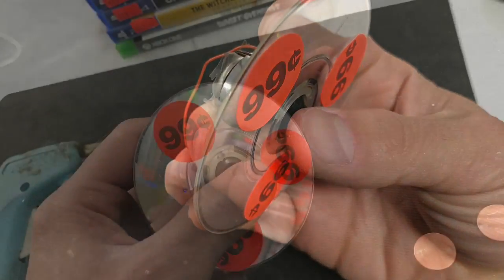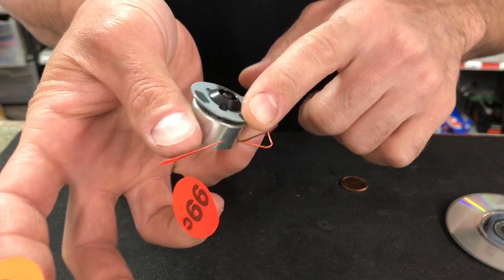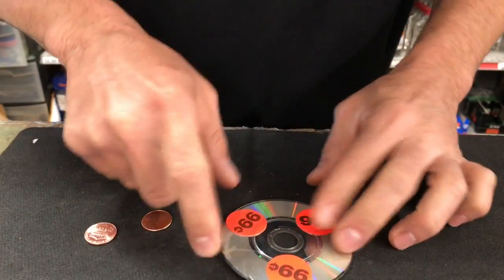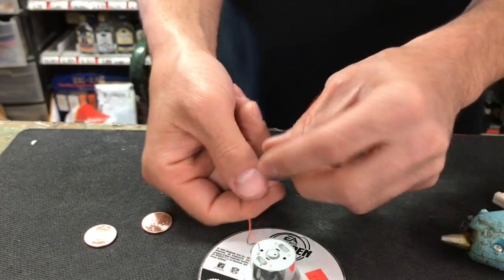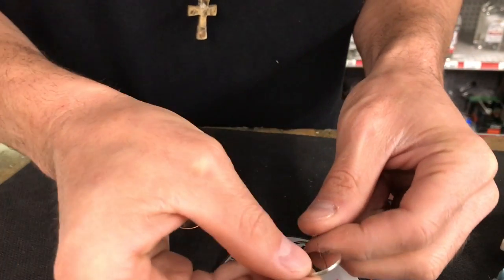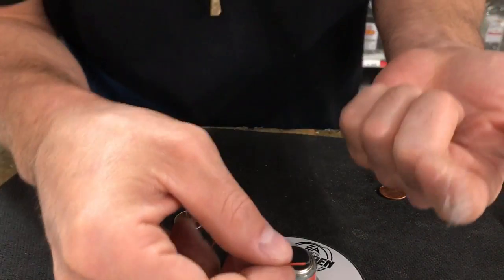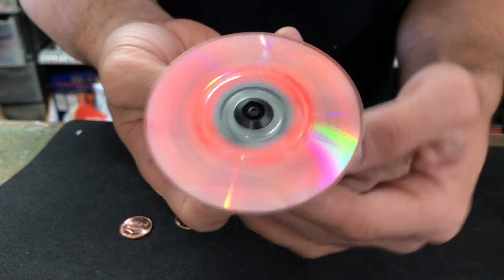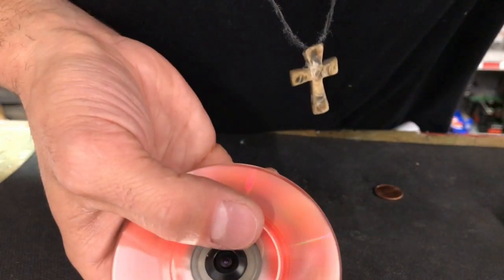Motorized battery operated DIY FIDGET SPINNER How To Make A Hand Spinner Fidget Toys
DIY FIDGET SPINNER How To Make A Hand Spinner Fidget Toys motorized battery operated